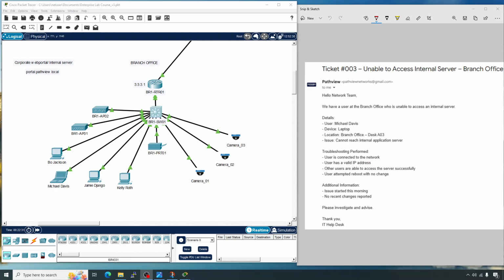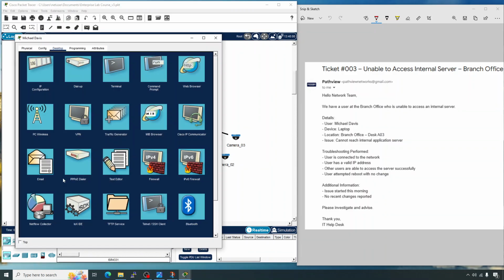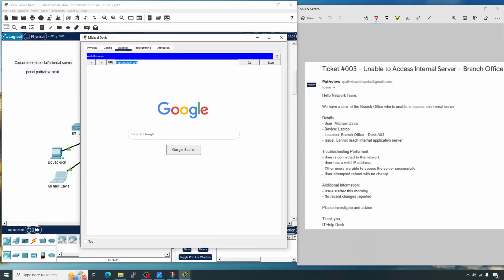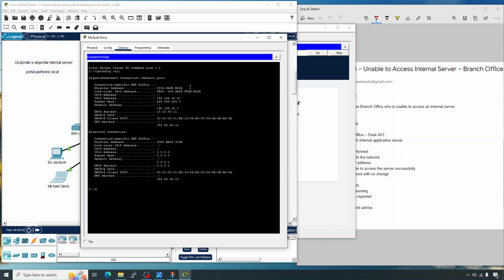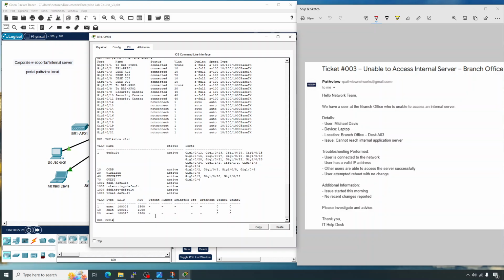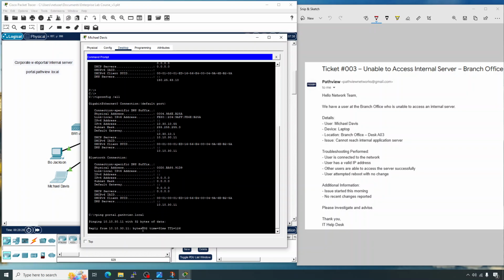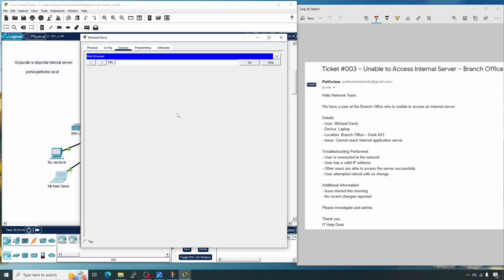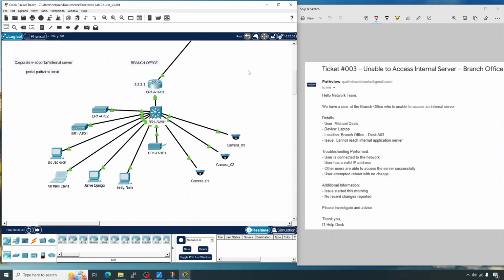Unable to Access Corporate Server | Packet Tracer Network Troubleshooting | Ticket #003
In this video, I work through a network troubleshooting ticket using the same thought process and methodology used in enterprise environments.

Ticket #003:
Unable to Access Corporate Server | Real Network Troubleshooting | Ticket #003

Follow the investigation from the initial ticket through resolution as we gather clues, test assumptions, and isolate the source of the problem.